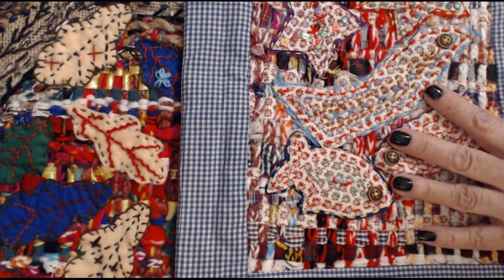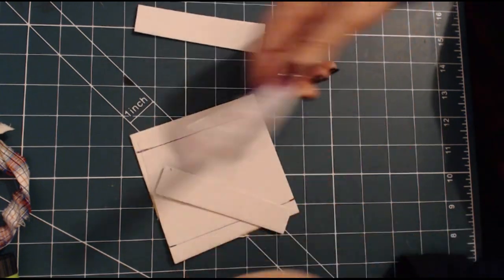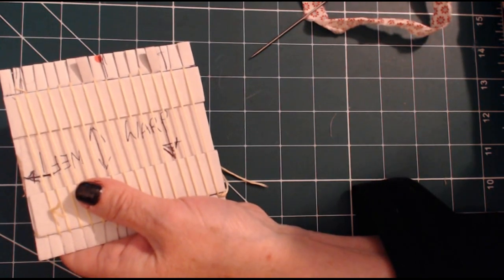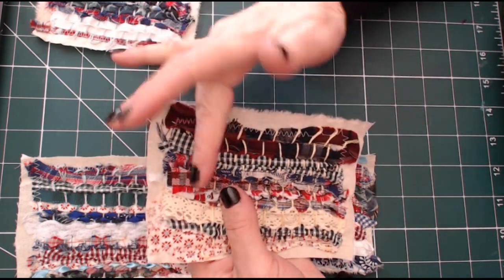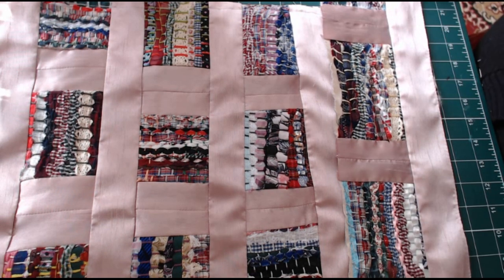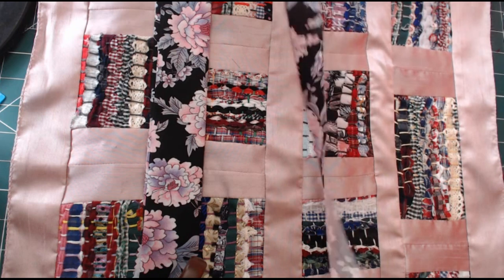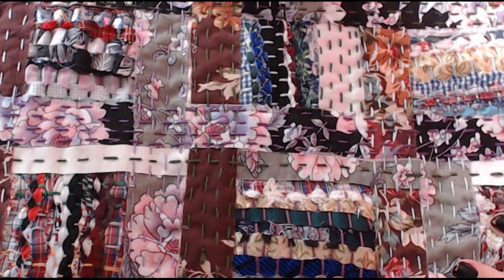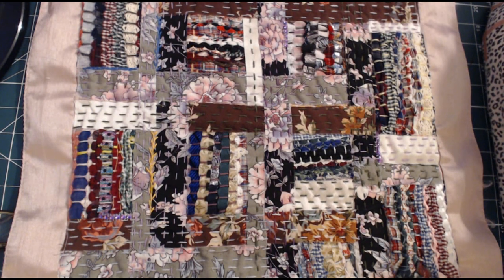New Fabric by Card Weaving with Scraps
Use up all your small scraps of fabric and threads by weaving them into a new, textured,  fabric on a small cardboard frame. There s also surface stitchery with long- stitch. This is suitable for all skill levels . A sewing machine has been used but sewing by hand can be used instead of a machine.